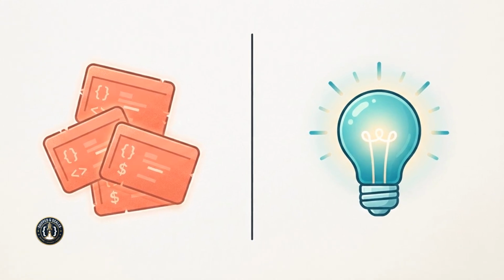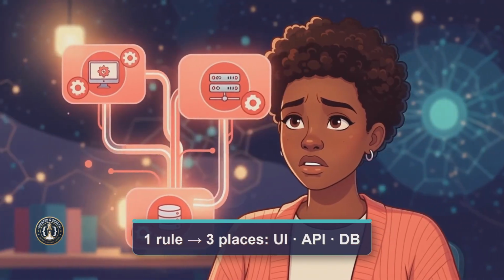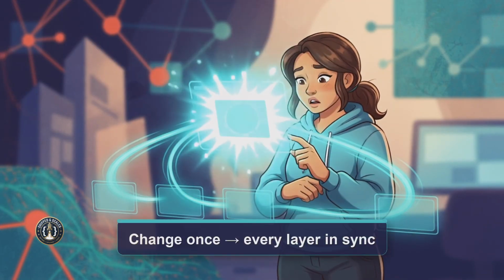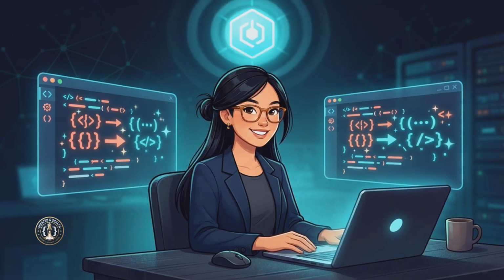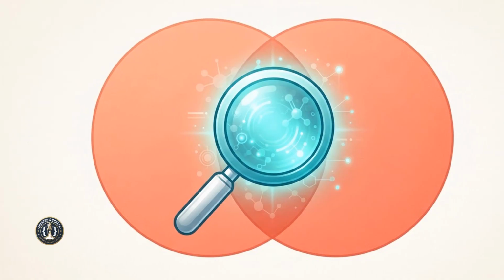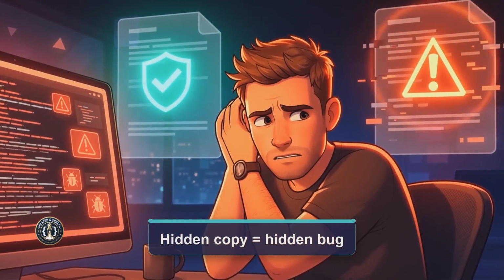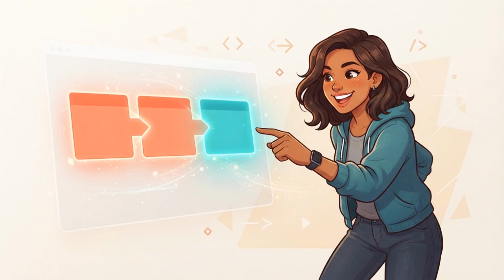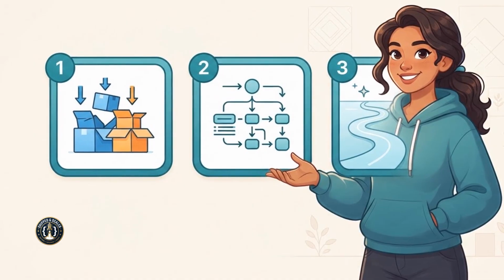DRY: The Evils of Duplication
Discover why DRY (Don't Repeat Yourself) is about knowledge, not just code. Learn the four forms of duplication, how to fight each one, and why a single source of truth prevents future bugs with unknown fan-out. Includes practical action steps you can apply today.